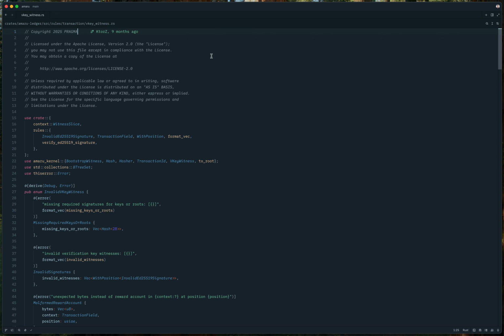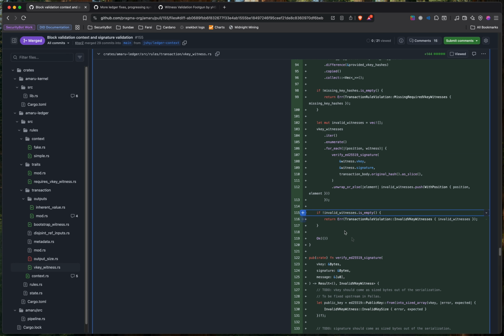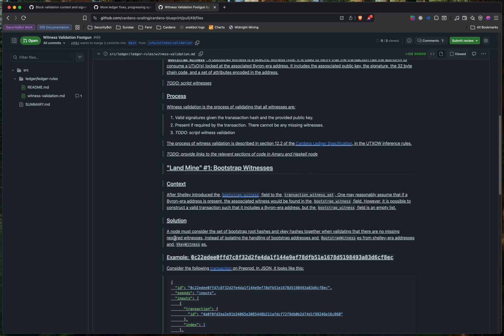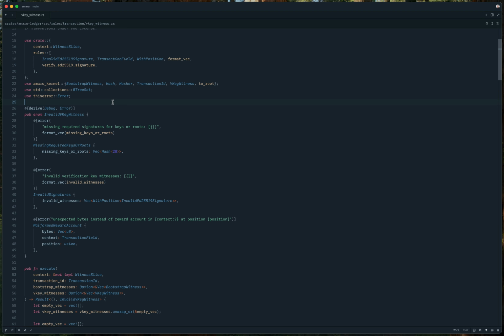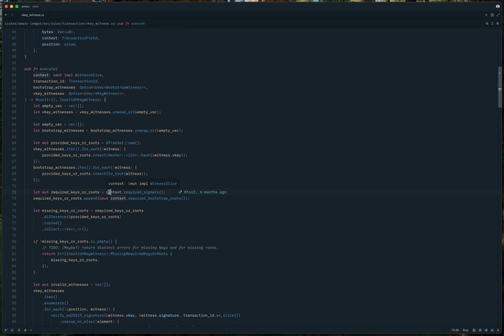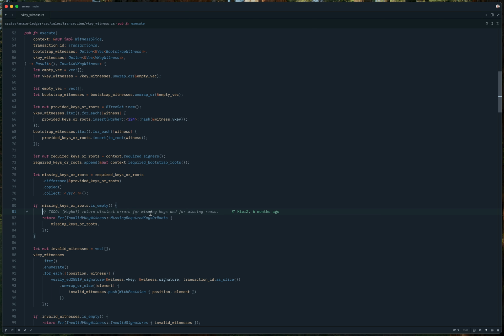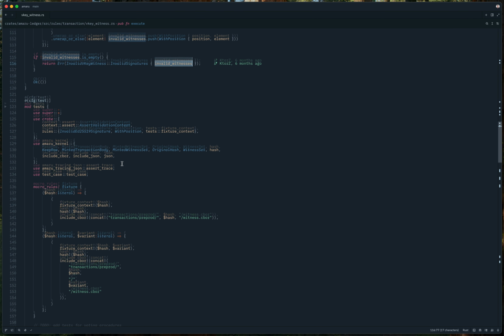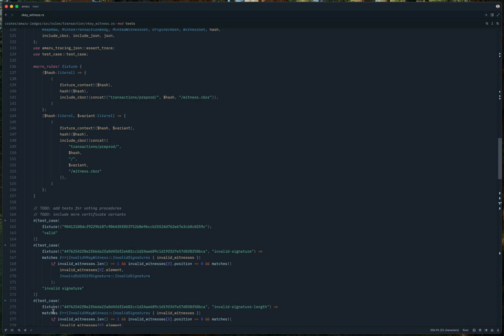Amaru Milestone 4